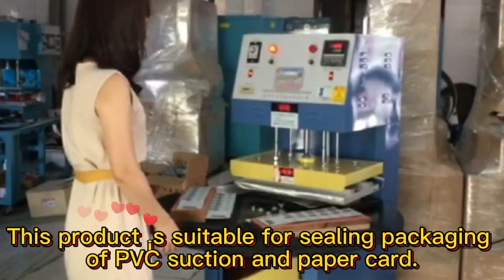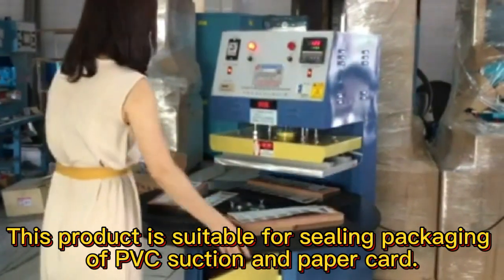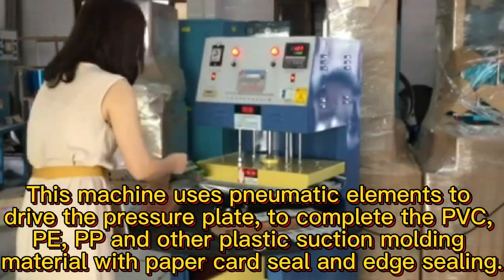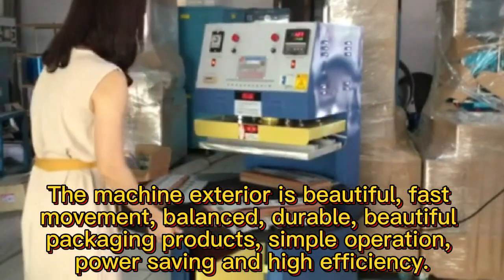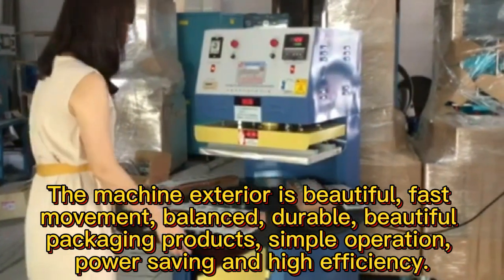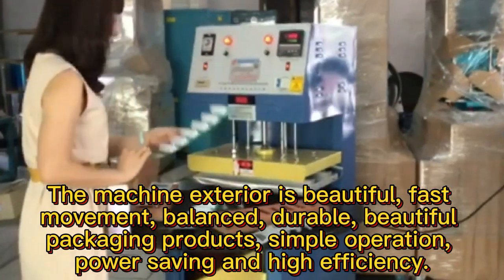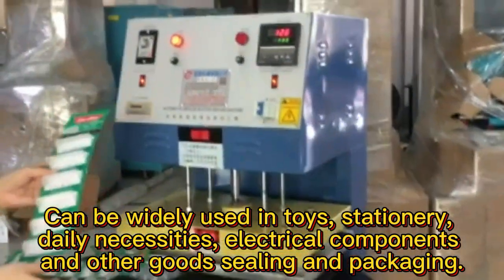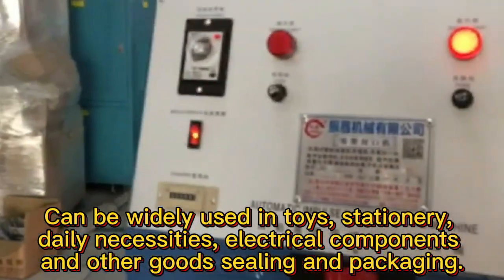84 BLISTER SEALING MACHINE